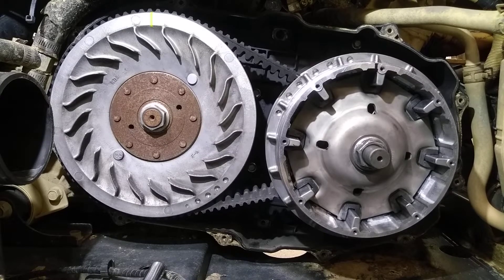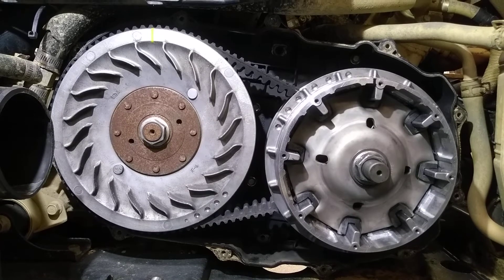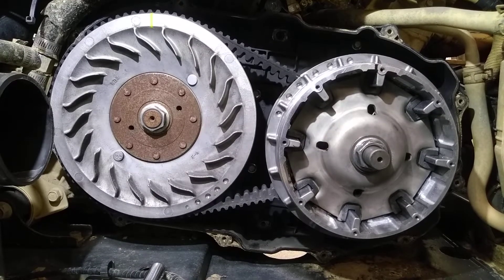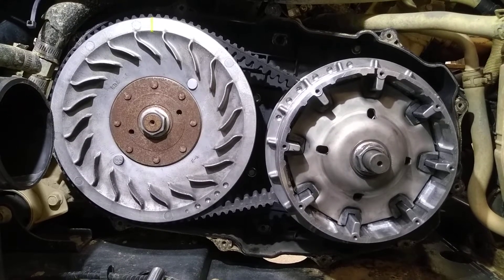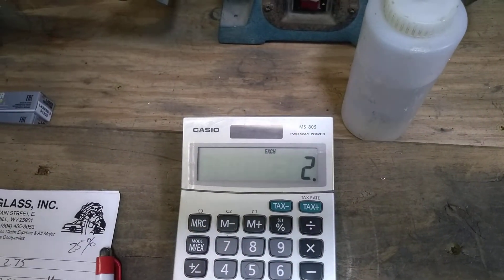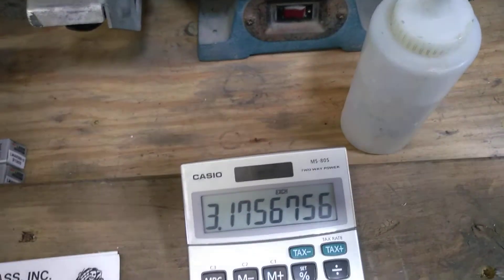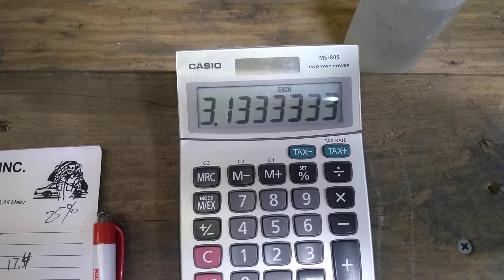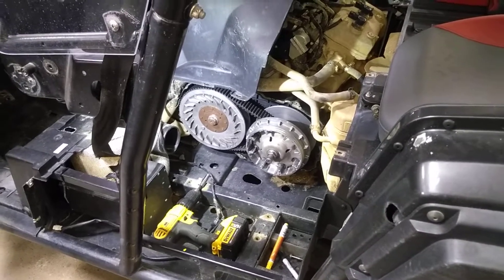Yamaha X2-X4 with JBS 25% clutch reduction!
Towing,mudding,rock crawling and any other conditions that more bottom end is needed!!Yamaha X2-X4 with JBS 25% clutch reduction!